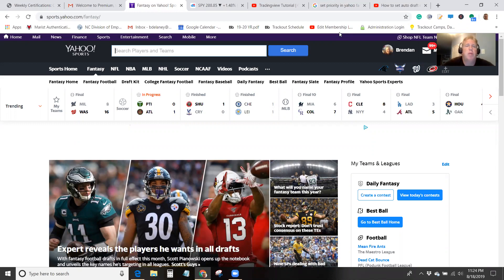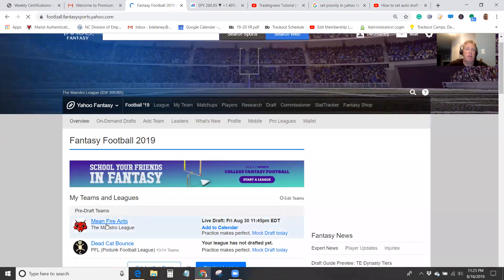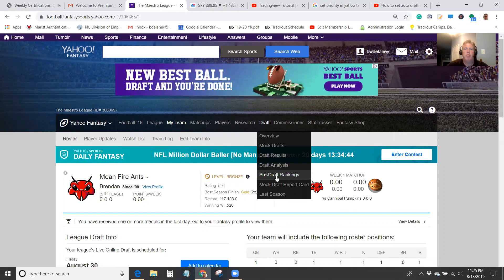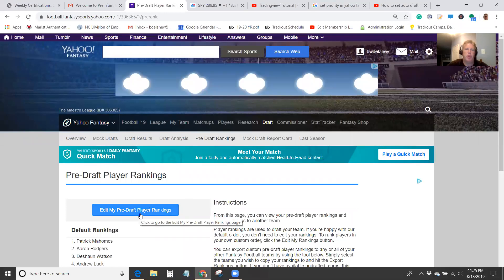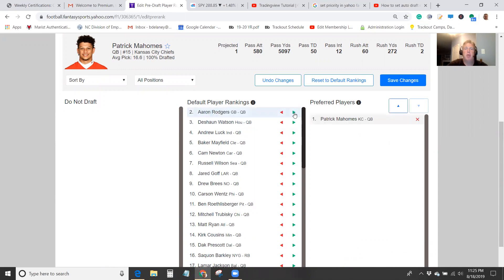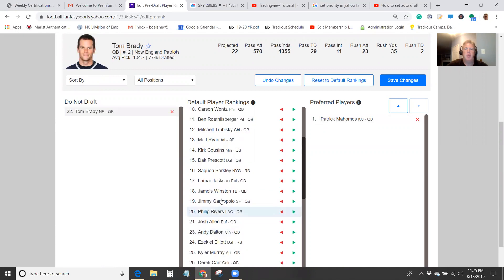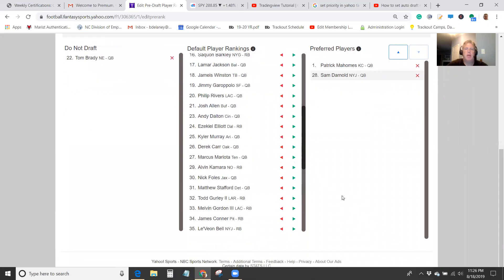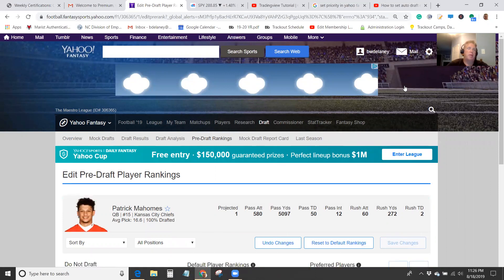How to set Yahoo Auto Draft Player Rankings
Quick tutorial on how to set auto draft player rankings in Yahoo Fantasy Football